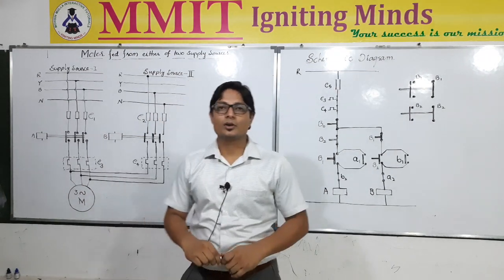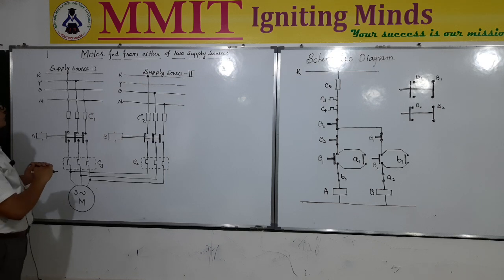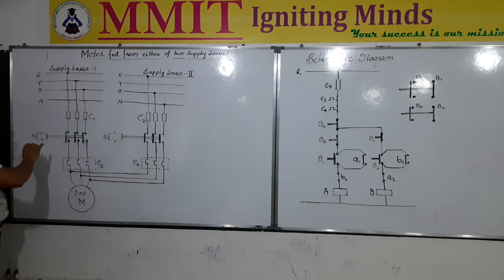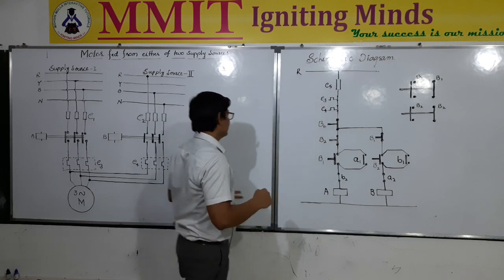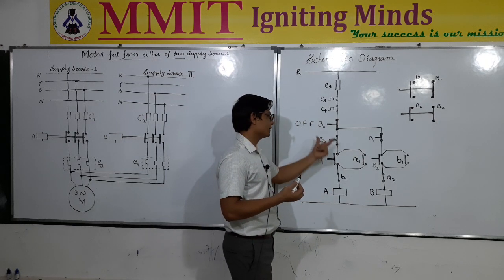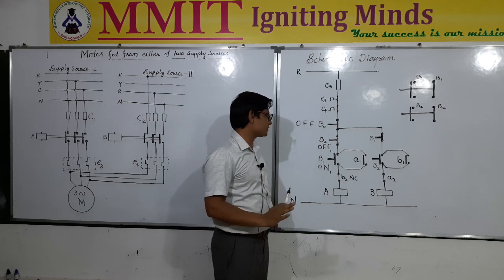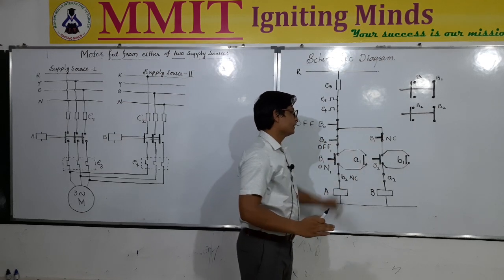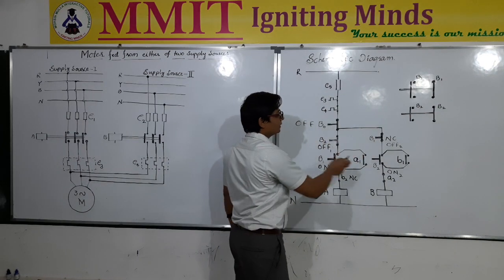Induction Motor fed by two sources, wiring diagram schematic diagram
By M A Mulla